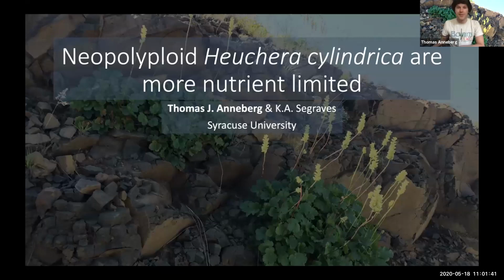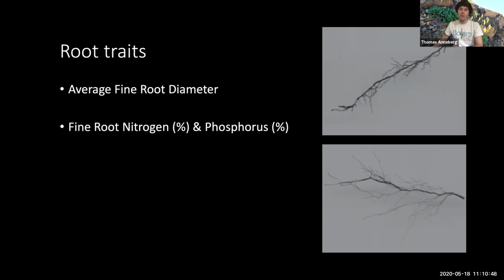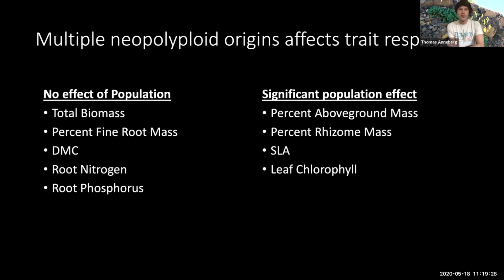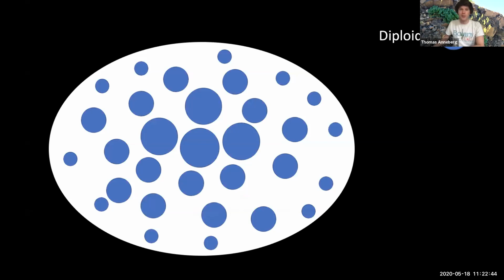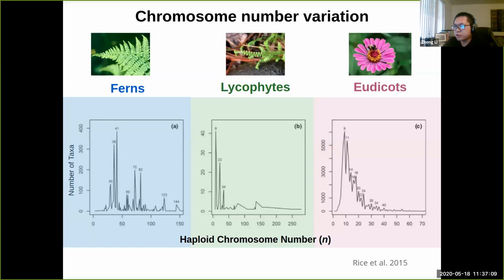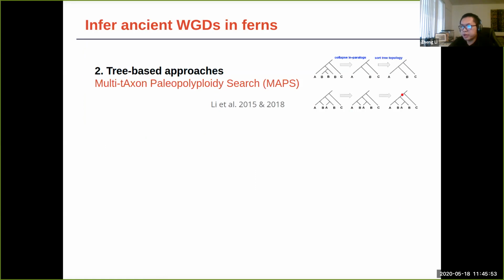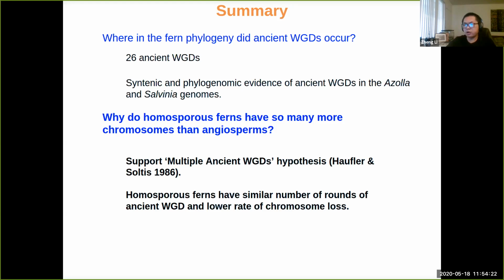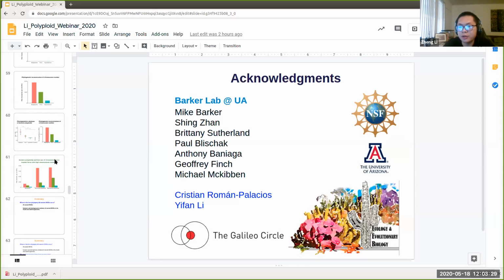Polyploidy Webinar 18 May 2020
The webinar this week features Thomas Anneberg from Syracuse University speaking about "Neopolyploid Heuchera cylindrica are more nutrient limited" and Zheng Li from the University of Arizona presenting "Ancient polyploidy and low rates of chromosome loss explain ferns with high chromosomes."